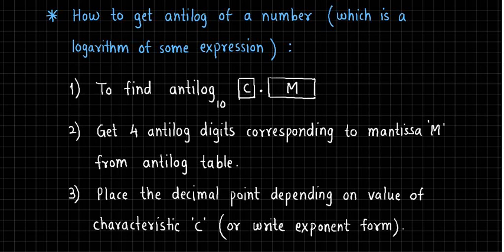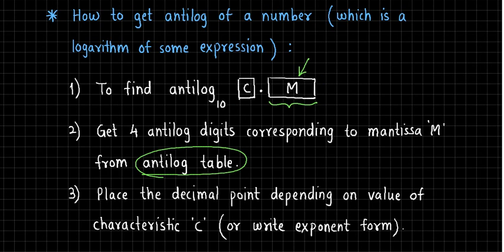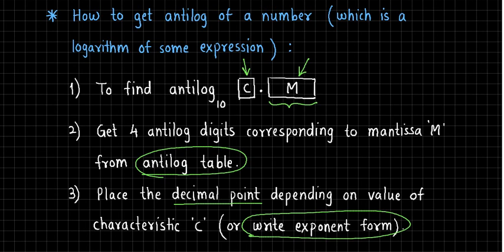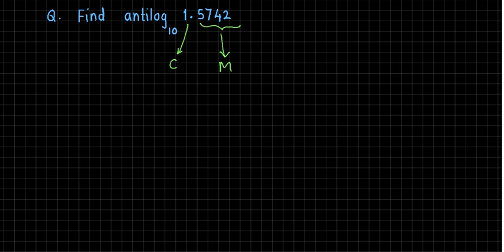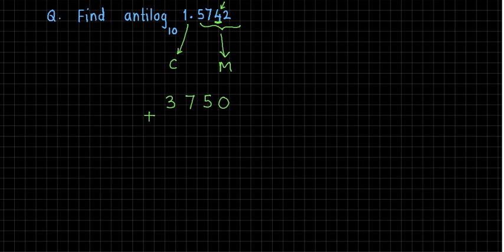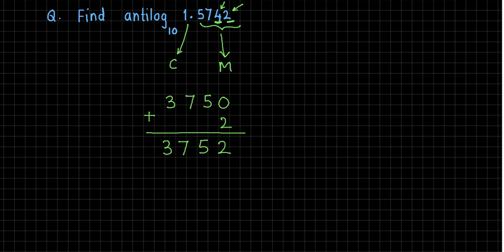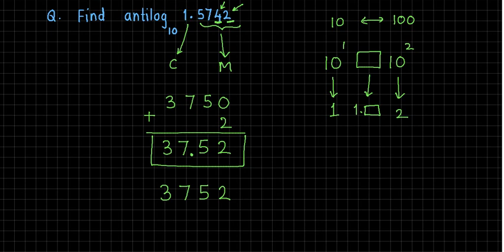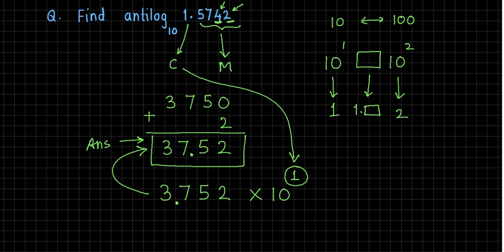Logarithms 09 To find Antilog using Antilog Table | SBM sir